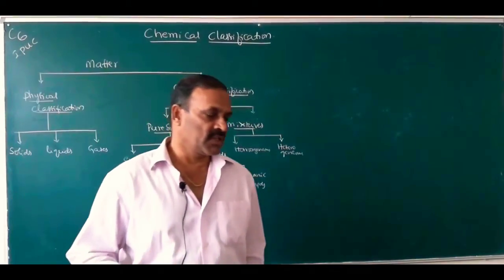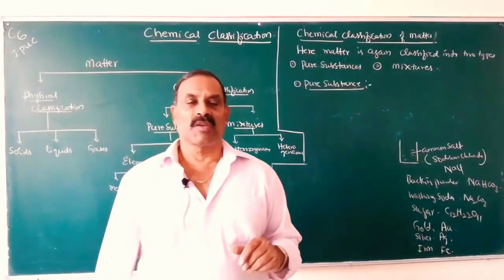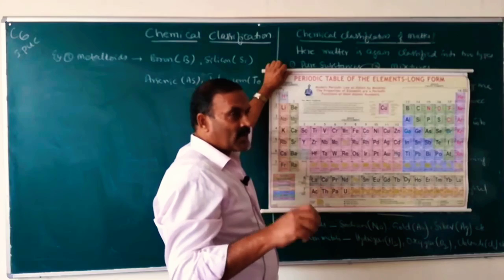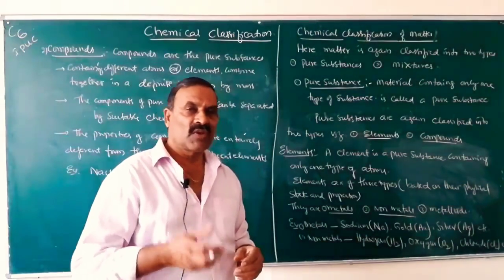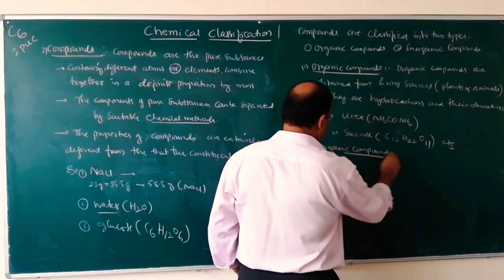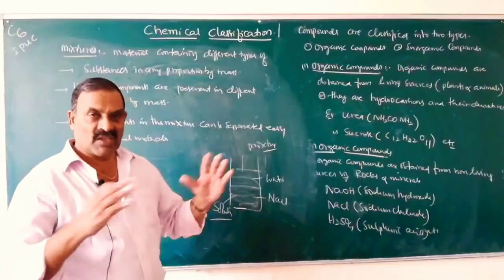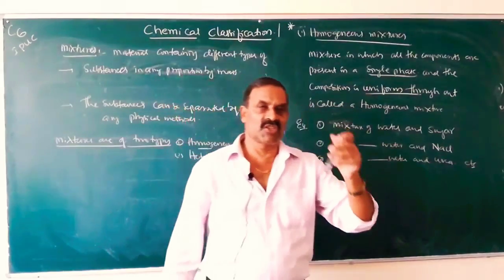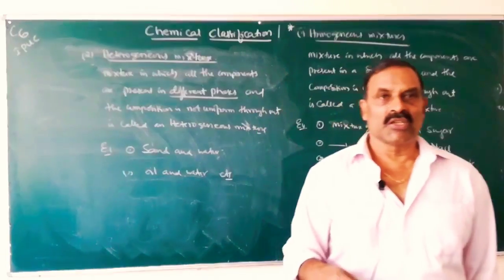BRIDGE COURSE | CHEMISTRY 7